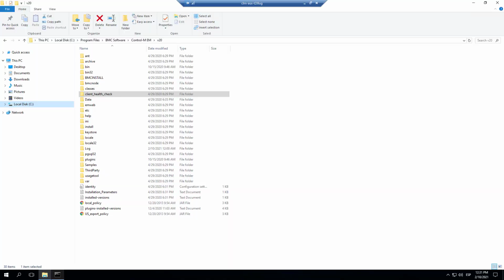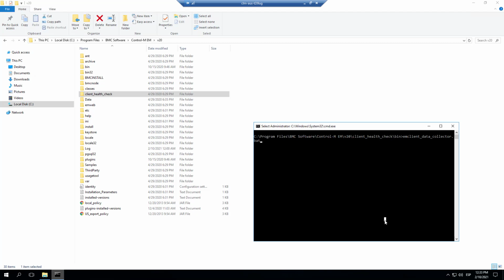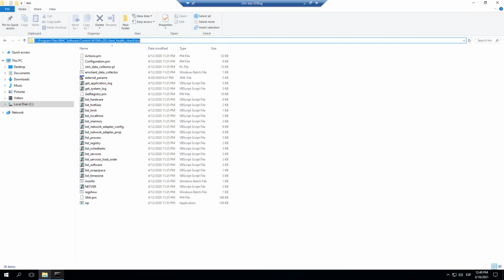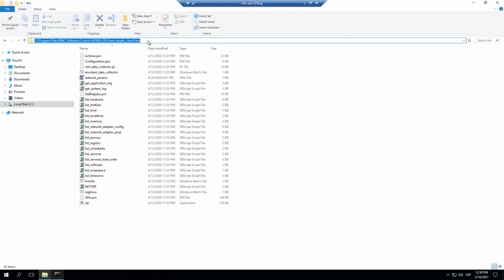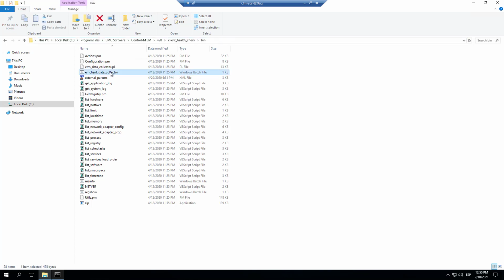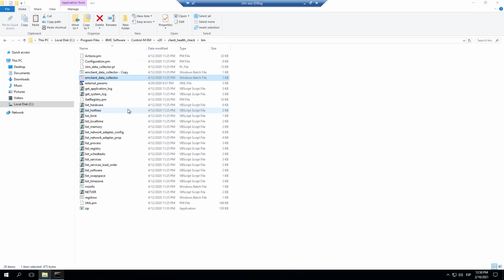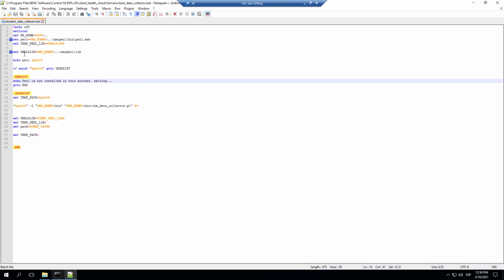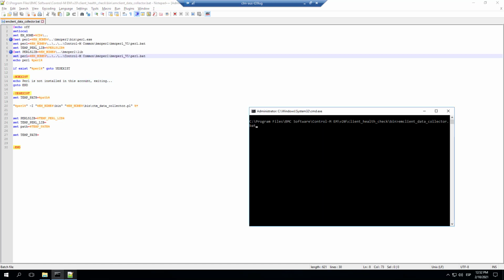Fix error "Perl is not installed in this account, exiting" while executing emclient_data_collector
Fix the error "Perl is not installed in this account, exiting" when trying to execute the emclient_data_collector for Control-M/Enterprise Manager Client 9.0.20